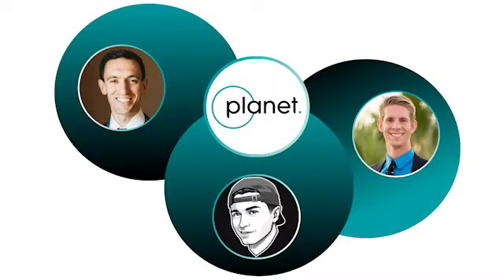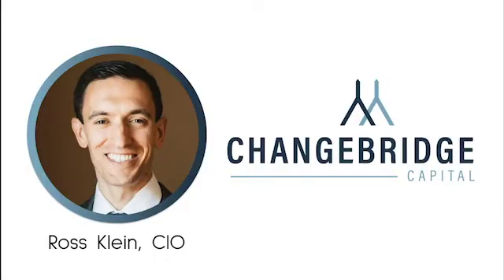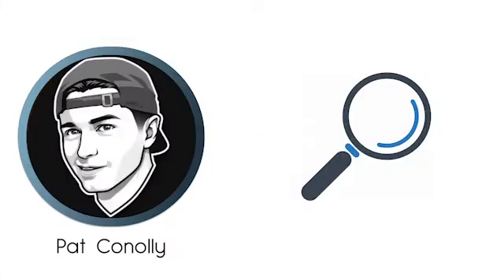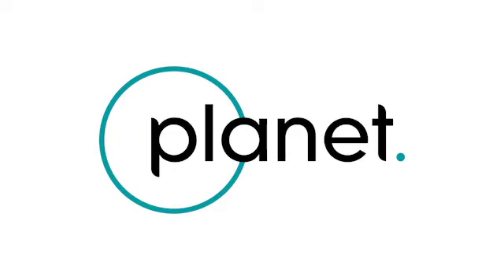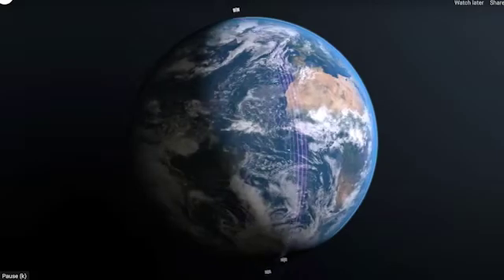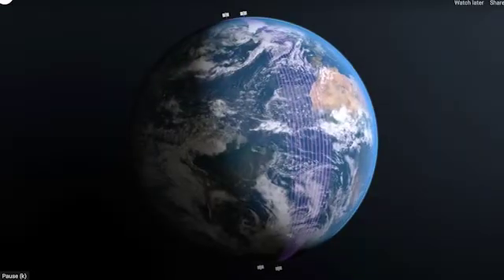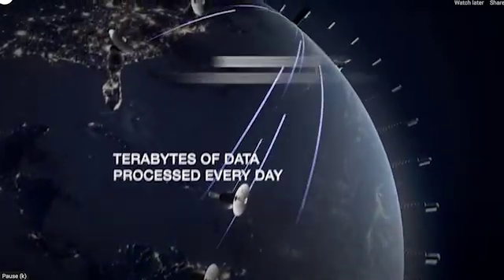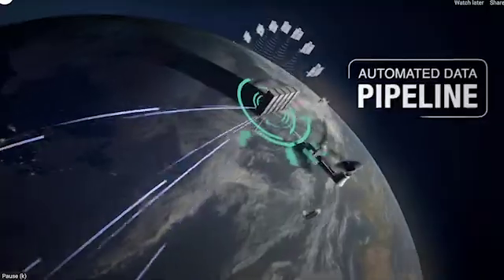Is Planet Labs a good investment?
Pat Connolly, Ross Klein, and Nathan Worden discuss Planet Labs, a company that is using satellites to image the whole earth every day.